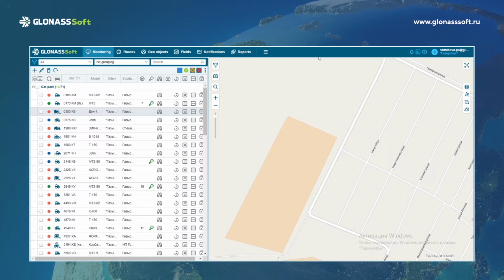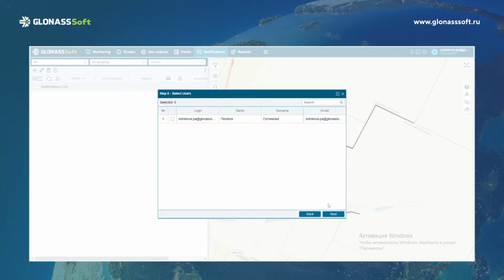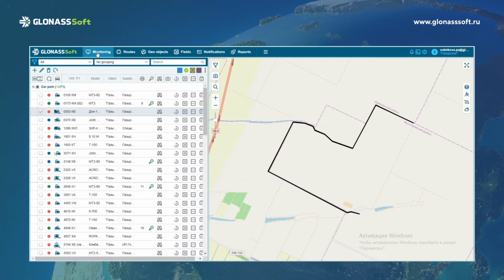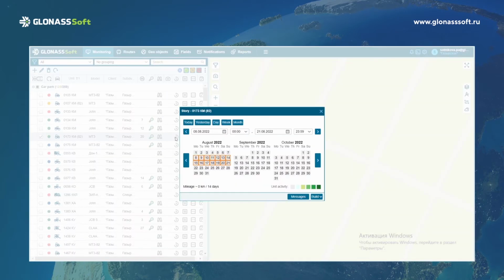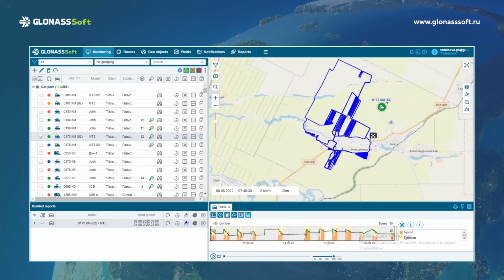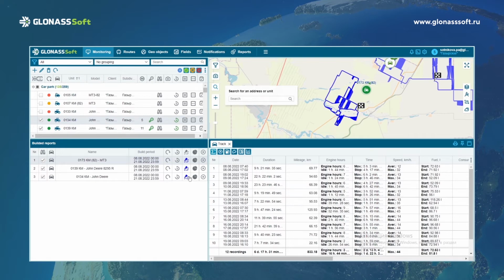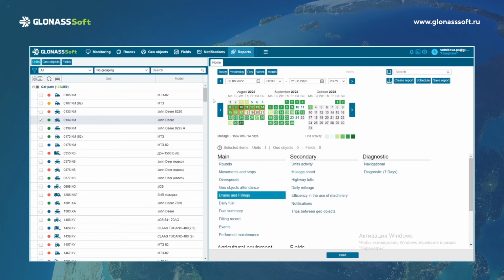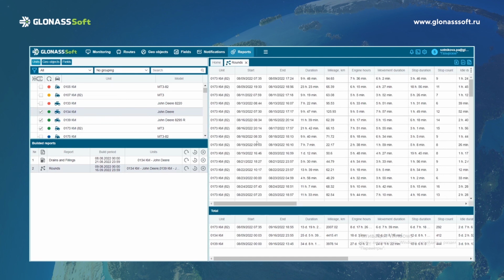GLONASSSoft in 11 minutes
Basic introduction video on working with GLONASSSoft fleet management platform. You will learn about its interface and main functionality in 11 minutes.

Useful links:
General information about the system